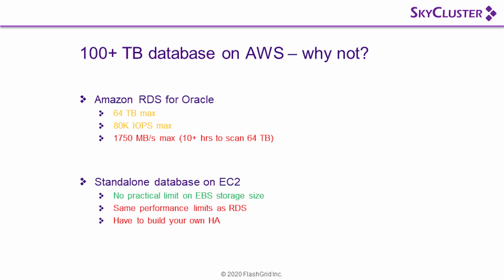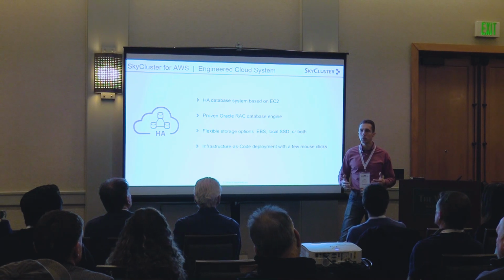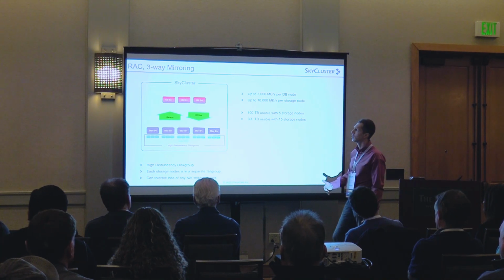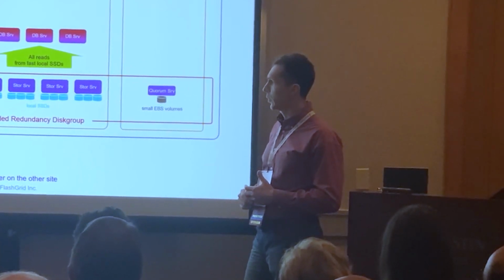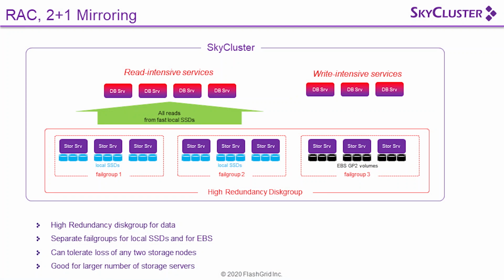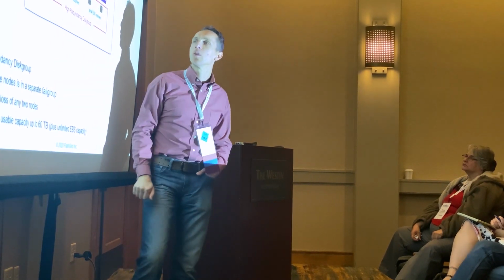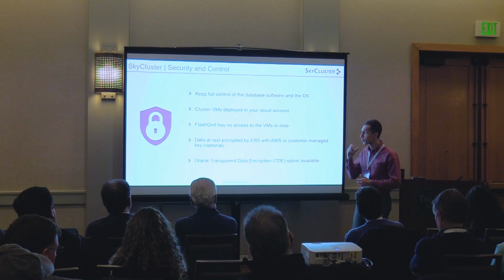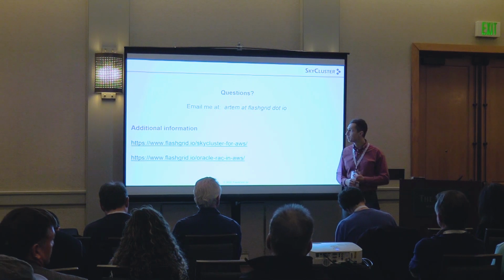Extra-Large Oracle Databases on AWS – RMOUG Training Days 2020 Session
Do you need to run a 100 TB or larger Oracle database on AWS? Watch the talk for an architecture overview and guidance on practical deployment. Jump to a topic of your interest:
0:44 Start of the talk
1:23 Challenges of running 100+ TB database on AWS
4:22 Meet EC2 i3en.metal and r5n.metal instances
5:56 How to make use of i3en.metal / r5n.metal for 100+ TB databases?
7:30 SkyCluster for AWS  |  Engineered Cloud System
9:00 Extra-Large Single Instance Databases
13:50 Question: Failgroups
14:21 RAC, 3-way Mirroring
20:07 RAC, 3-way Mirroring, extra EBS storage
20:54 RAC, 2+2 Mirroring, Multi-AZ
25:08 RAC, 1+1 Mirroring
27:47 Question: read-intensive services and ASM
29:08 Question: ASM, failgroups, different disk types
30:21 Question: migrating data to a cluster on AWS
31:35 Question: switching over to cluster on AWS
31:56 RAC, 2+1 Mirroring
32:49 RAC, 2+1 Mirroring, Multi-AZ
34:15 3 RAC nodes, up to 60 TB
35:43 Question: can this be deployed in practice?
36:10 Question: voting disk
37:48 2 RAC nodes, up to 60 TB
38:12 Question: 2-node vs 3-node configurations
39:35 Question: EBS and local disks
40:53 Question: is data loss possible?
42:31 Some more background info about SkyCluster for AWS
42:40 SkyCluster | Oracle DBA Friendly
45:12 SkyCluster | Security and Control
46:19 SkyCluster | Compatibility
47:38 SkyCluster | Tech Support
49:29 SkyCluster Launcher for AWS
52:15 Contact info for questions and links to more information

The talk was given by FlashGrid CEO Art Danielov at the Rocky Mountain Oracle User Group Training Days 2020 conference.